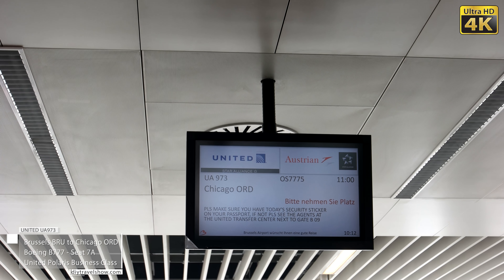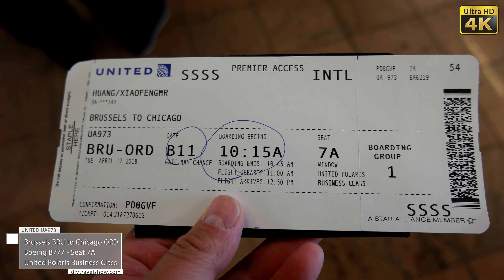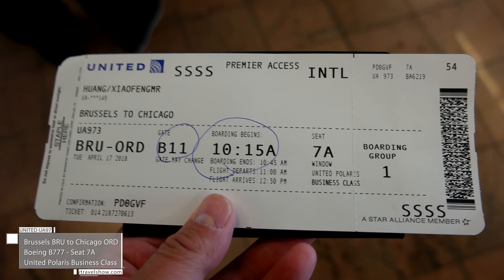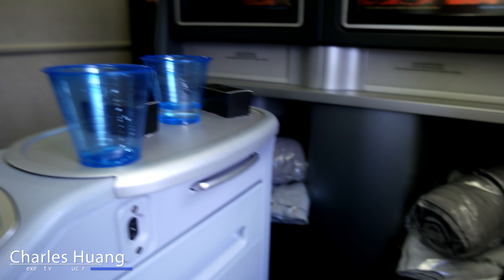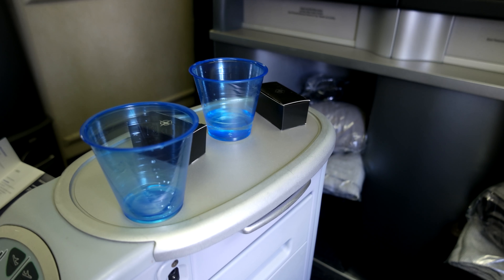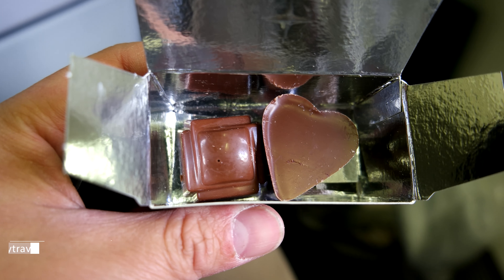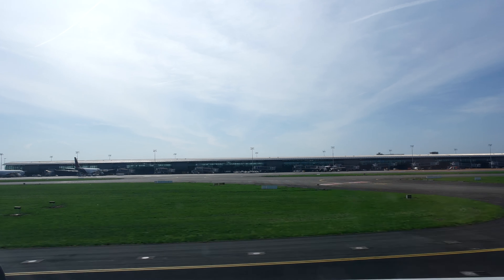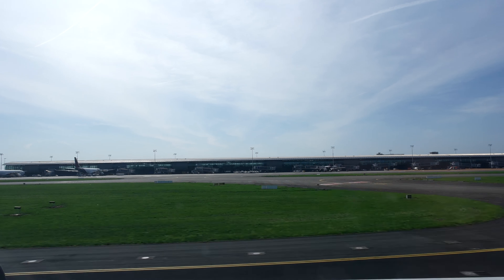Trip Report (4K) - United UA973 Polaris Business Class BRU - ORD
This is a review of United Airlines UA973 Polaris Business Class for Brussels (BRU) to Chicago (ORD) on Boeing 777.  The overview includes take off, seating, meals, drinks, amenities kit and landing.